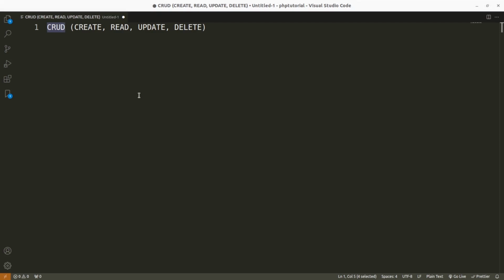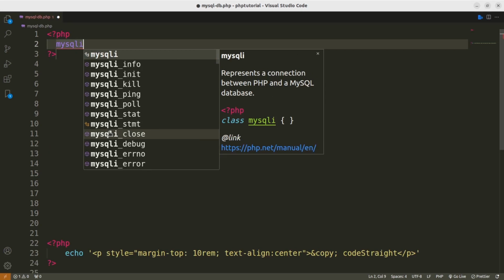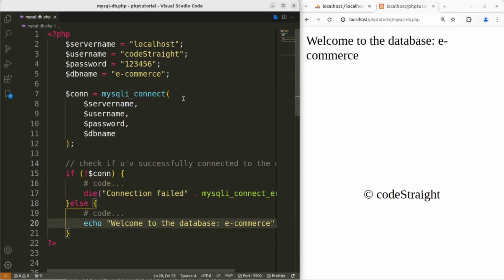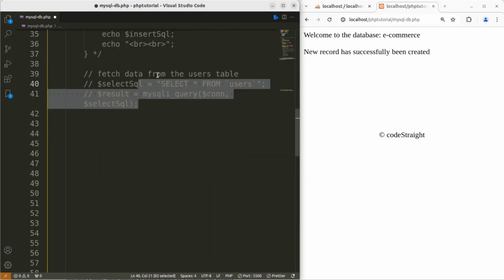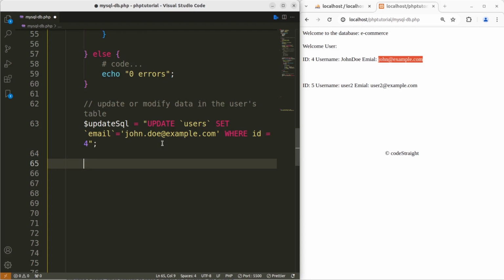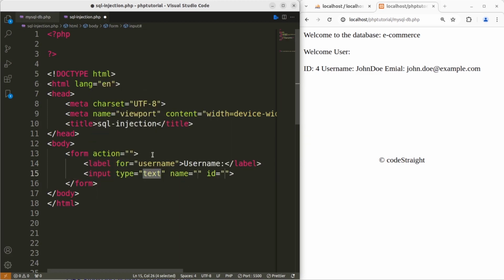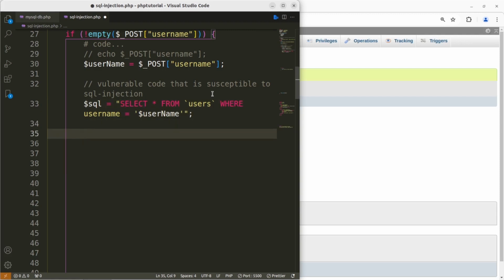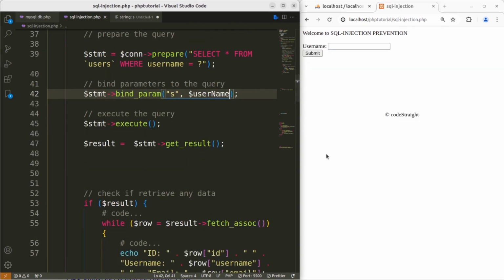PHP with MySQL Crash Course for Beginners: Fast Track to Web Development! | EP - 17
IN THIS PHP WITH MYSQL CRASH COURSE FOR BEGINNERS SERIES PHP & MYSQL EPISODE YOU CAN LEARN THE FOLLOWING:.

Chapters:
00:00 INTRODUCTION
13:51 mysqli_connect()
20:06 mysqli_connect_error()
27:45 mysqli_query()
30:06 mysqli_num_rows()
36:54 mysqli_fetch_assoc()
54:37 msqli_close()
01:08:49 query()
01:10:37 fetch_assoc()
01:15:44 prepare()
01:17:23 bind_param()
01:08:49 query()
01:18:56 execute()
01:19:29 get_result()
01:08:49 query()